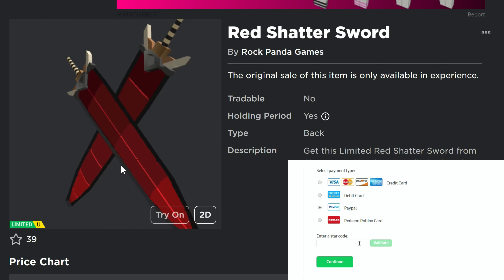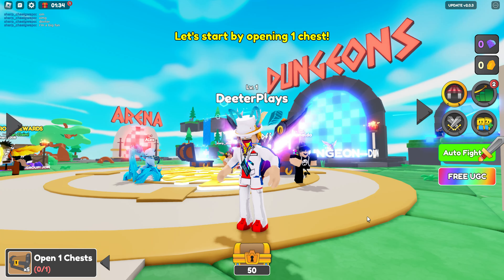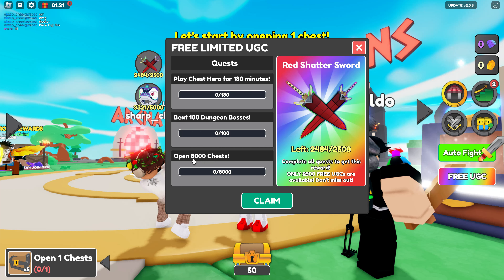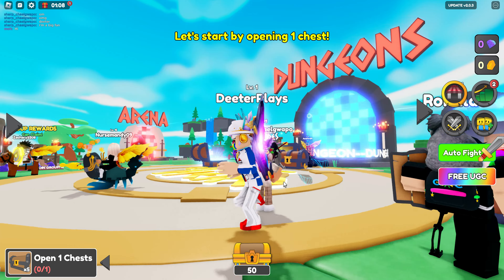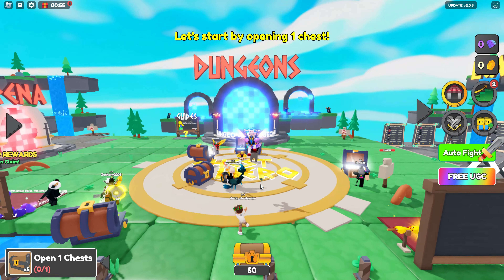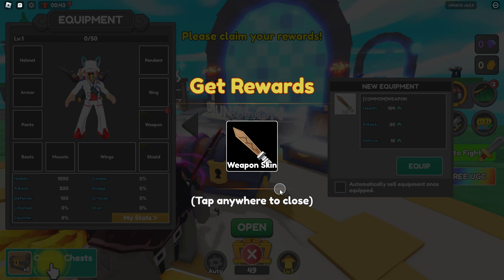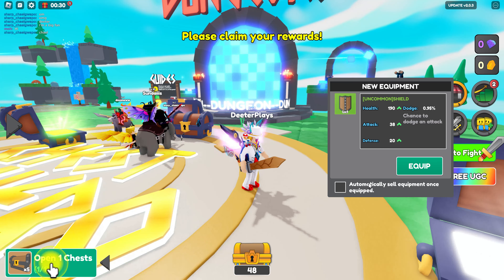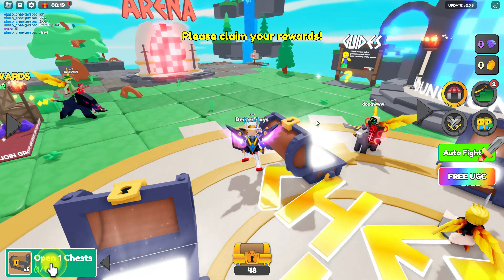[LIMITED STOCK] *FREE ITEM* How To Get RED SHATTER SWORD on Roblox - Chest Hero Simulator